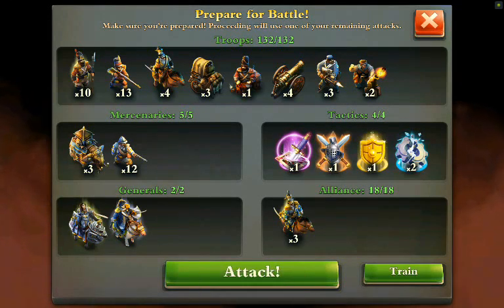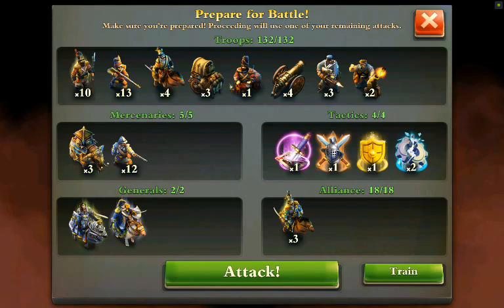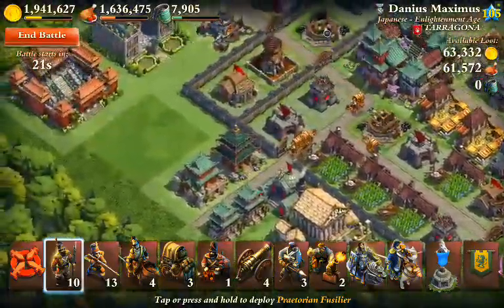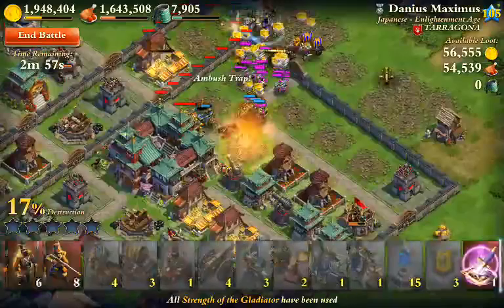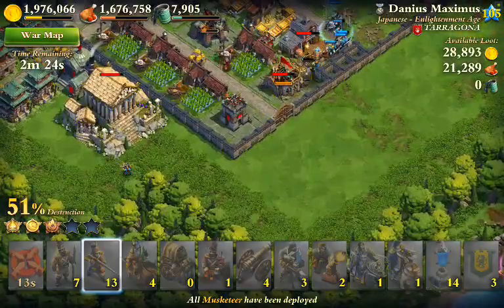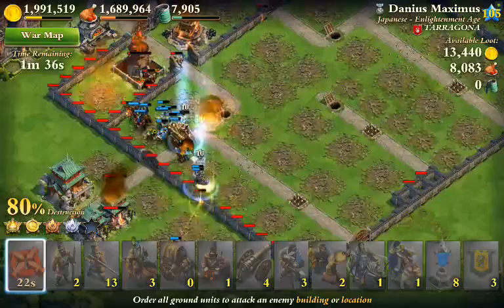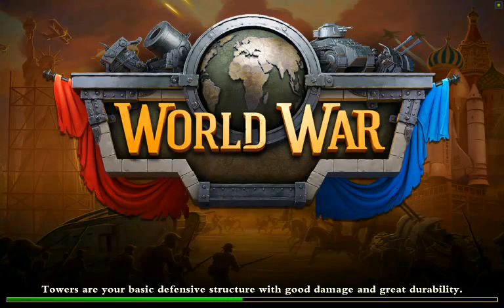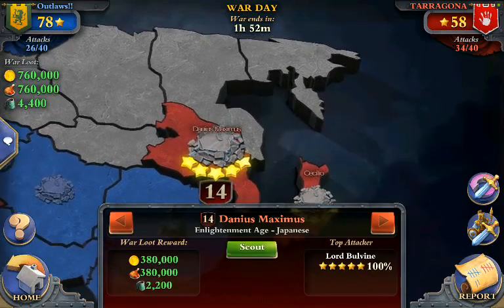DomiNations LB War 11 Attack 2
The only notable event in this attack was that my 3 supply carts were stacked and all killed by an unlucky rally across a spike trap.

If you haven't already be sure to check out YouTube Gaming!! we are live through there! or catch it after the action here!

Outlaws!!